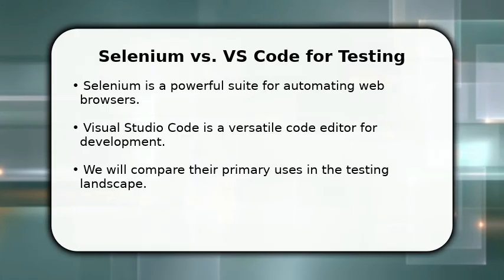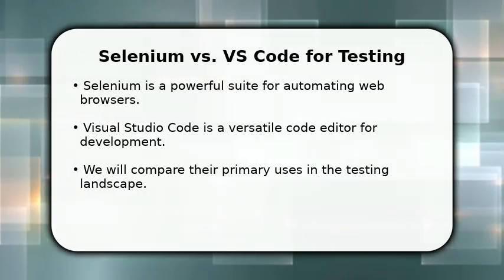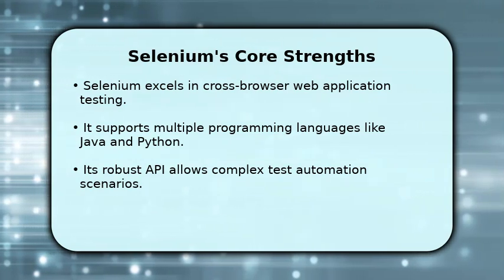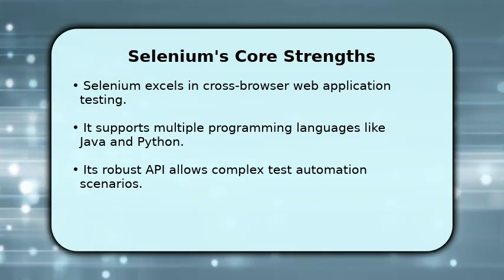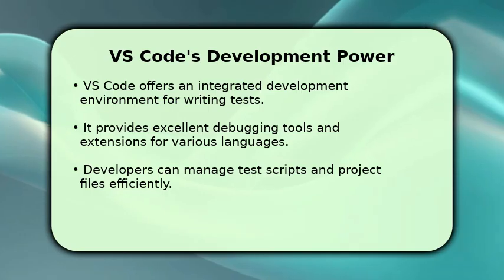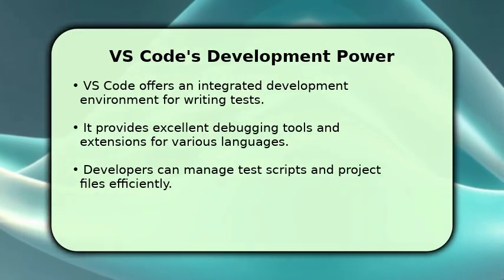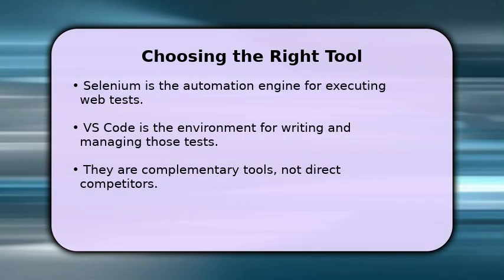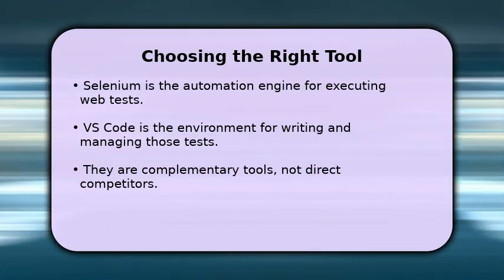Selenium Testing vs Code - Which is Better?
▸ (s) We'll delve into the details of Selenium testing, including its capabilities, limitations, and best practices. We'll also examine traditional code-based testing, highlighting its advantages and disadvantages. By the end of this video, you'll have a clear understanding of which approach is better suited for your needs and how to implement it effectively.